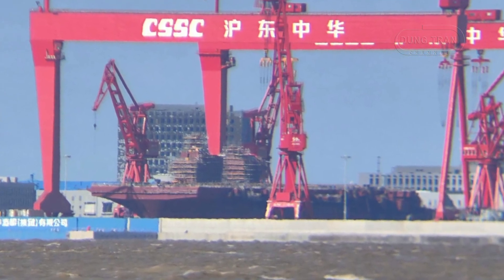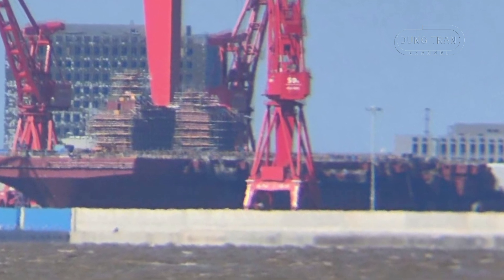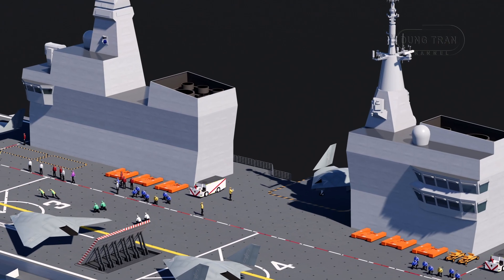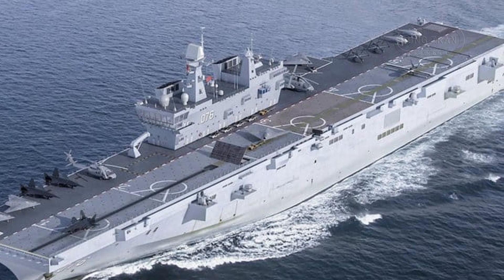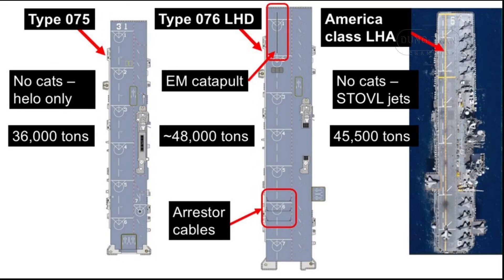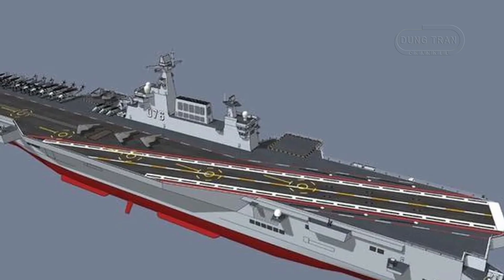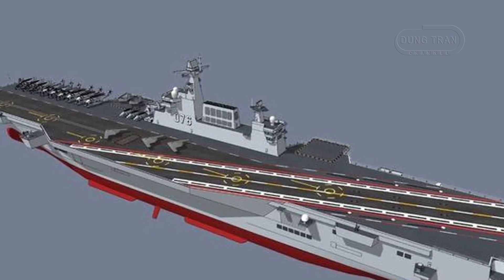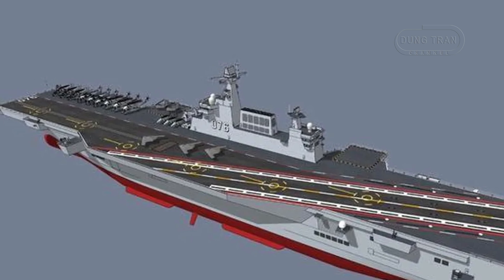China's Type 076 Hybrid Drone Revolution What It Means for the Future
Dive into the latest marvel of the Chinese Navy—the Type 076 landing helicopter dock! This cutting-edge ship blends the capabilities of a drone carrier and a light aircraft carrier, making it a versatile force multiplier in modern naval warfare.

    Key Features:
        Equipped with advanced electromagnetic catapults.
        Launches drones like the GJ-11 stealth UCAV and WZ-7 reconnaissance UAV.
        Supports manned light aircraft for air superiority missions.
        Features a 13,500 square meter flight deck and amphibious assault capabilities.

    Strategic Importance:
        A game-changer in the South and East China Seas.
        Supports China’s ambitions for regional dominance and global power projection.
        Challenges competitors like the U.S. America-class and Japan’s Izumo-class ships.

Learn how this hybrid vessel could redefine naval strategy in the Indo-Pacific and beyond! 🌊

Thank you very much.
Best regards
Dung Tran.